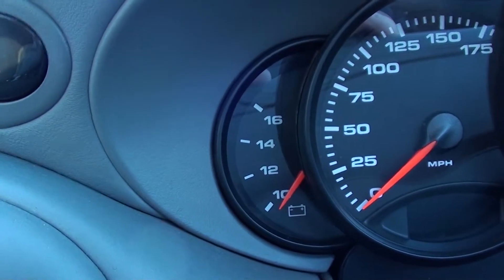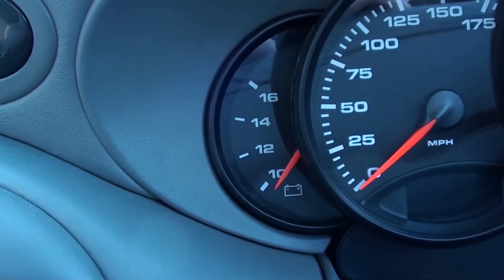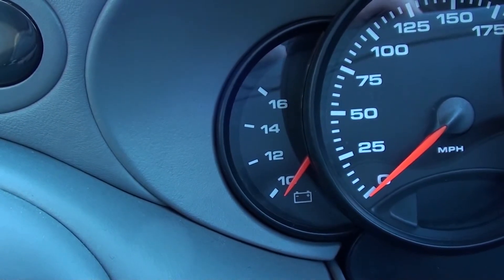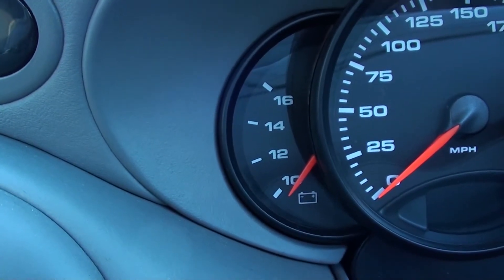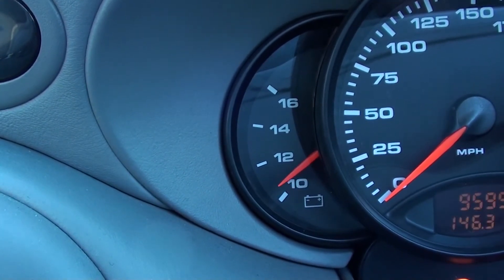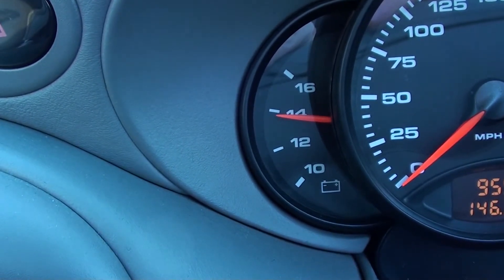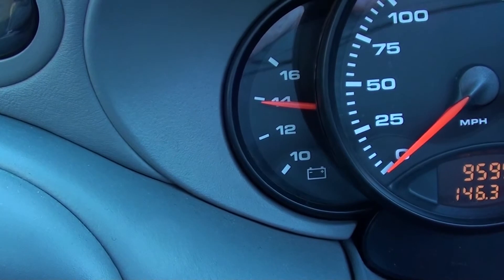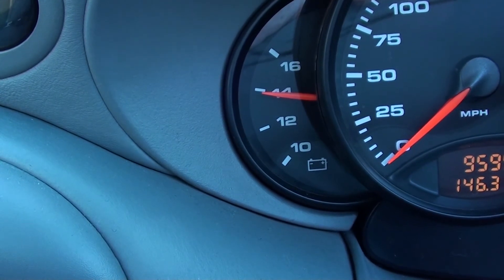Porsche 911 Battery Voltage - What Is A Good Reading?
if you have a minute